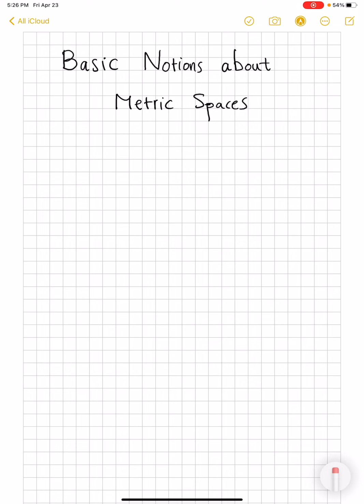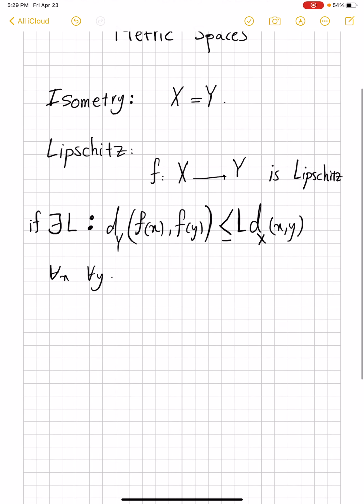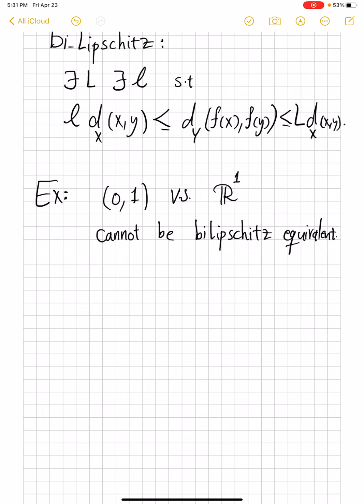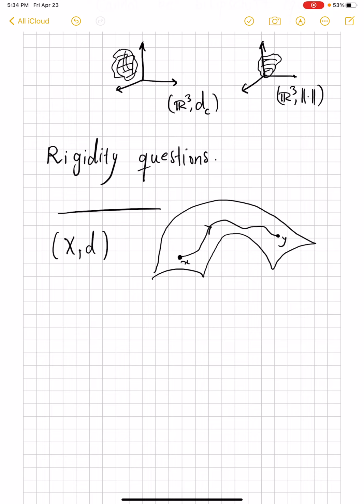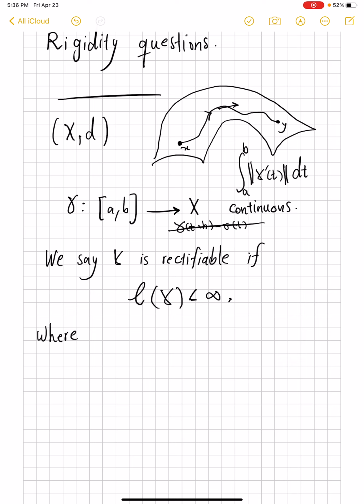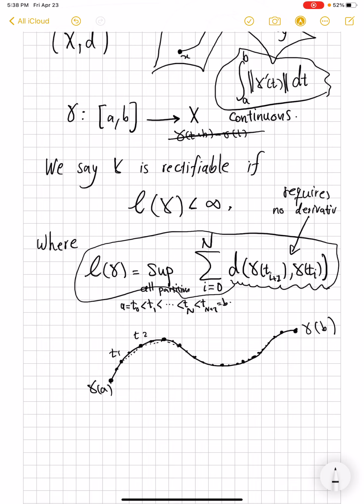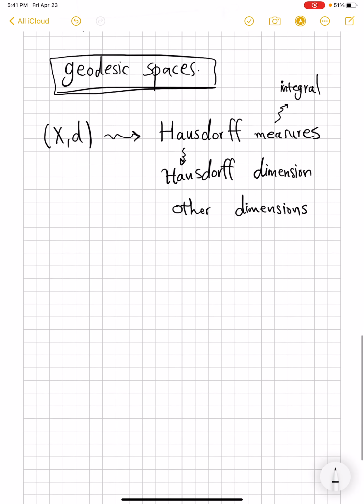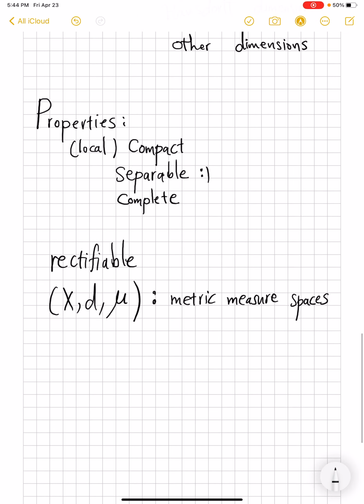Basic notions in metric spaces | geodesic, Lipschitz, isometry, curves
I go over a list of definitions and properties that are meaningful in the abstract setting of metric spaces:
Isometry
Lipschitz and bi-Lipschitz maps
Hausdorff measure, Hausdorff dimension, integration
Separable, compact, locally compact, complete spaces
curves, geodesics, geodesic metric spaces